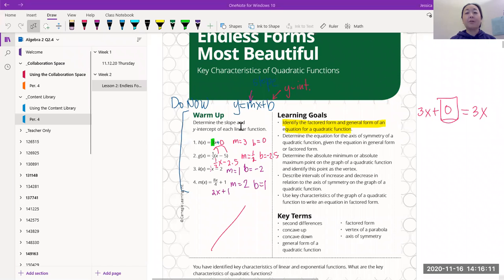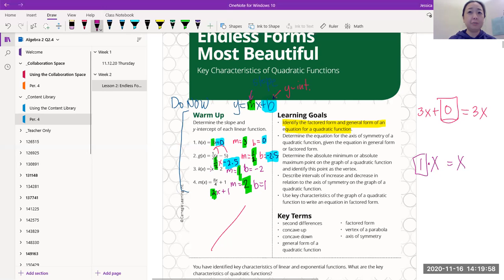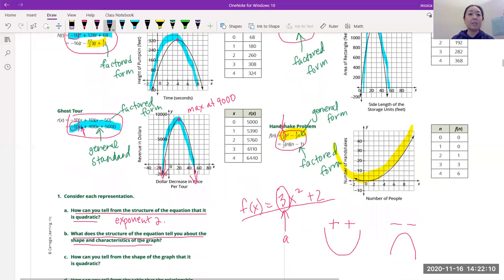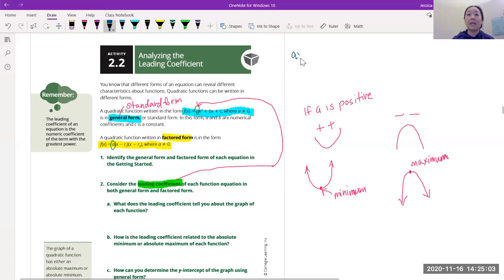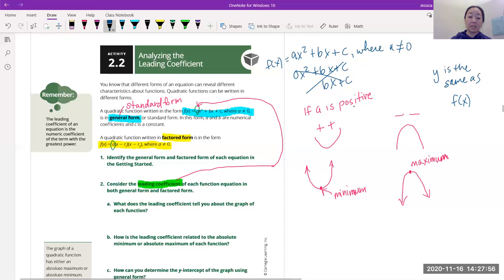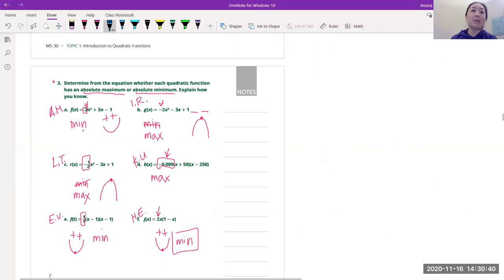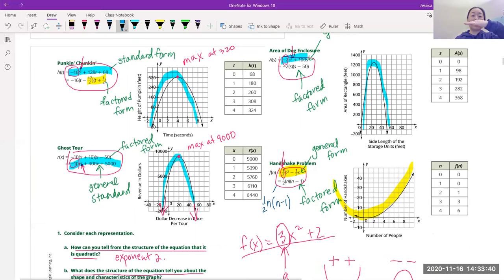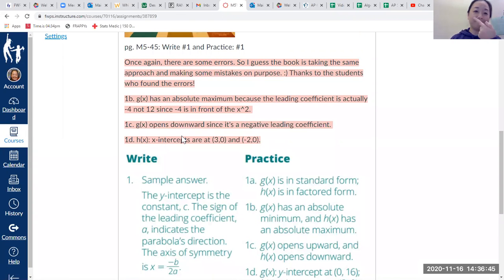Q2 M5 T1 L2 Endless Forms Most Beautiful Day 1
Finding connections between the graph, its function and its table. (y-intercept, leading coefficient) understanding whether the parabola is concave up or down depending on the leading coefficient.